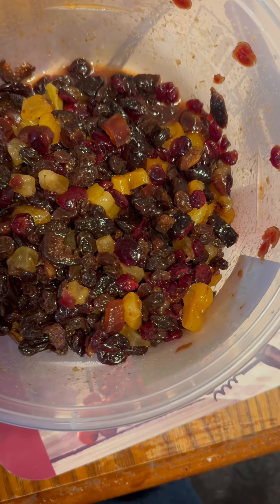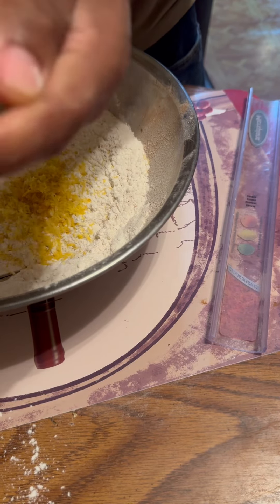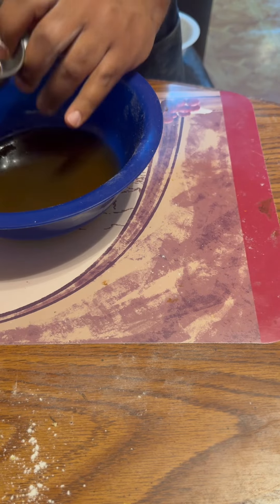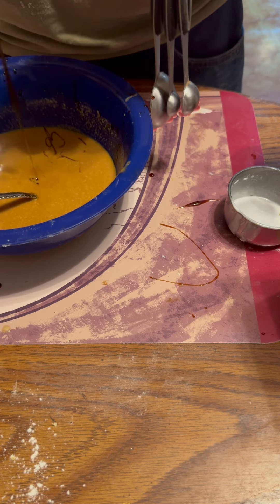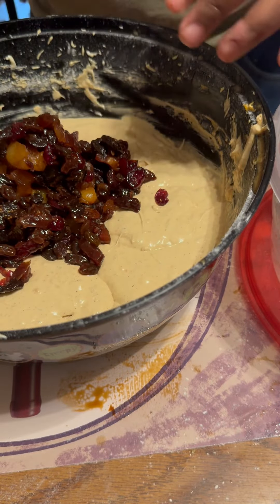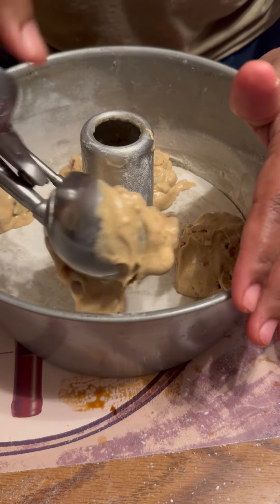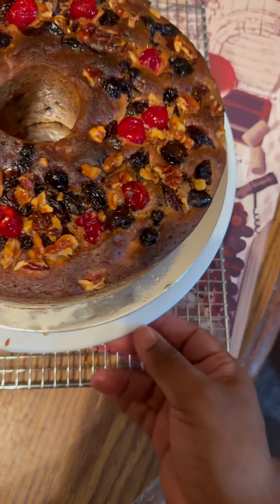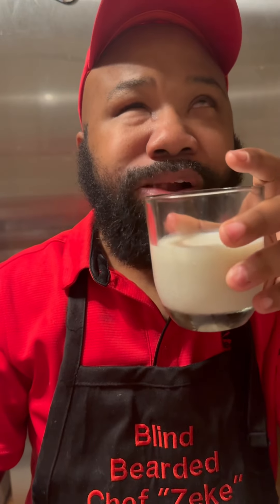Blind Chef's Moist Rum Fruit Cake